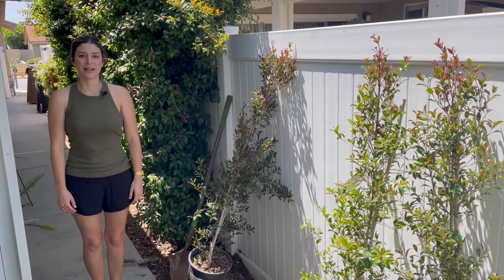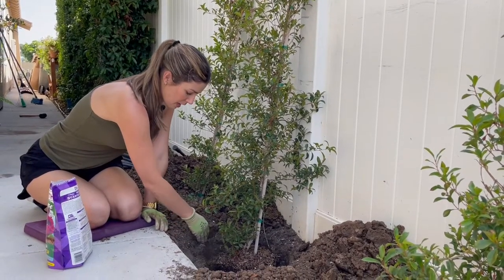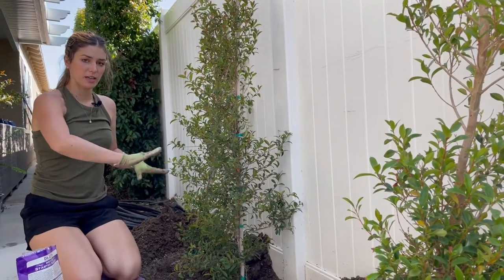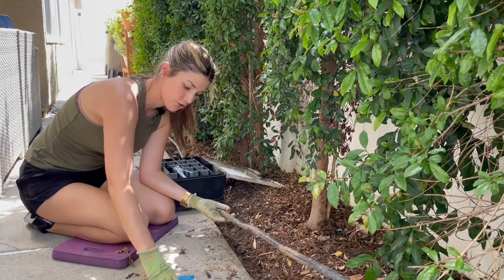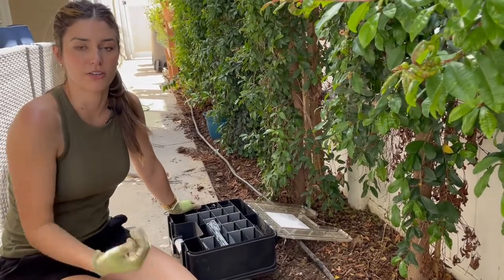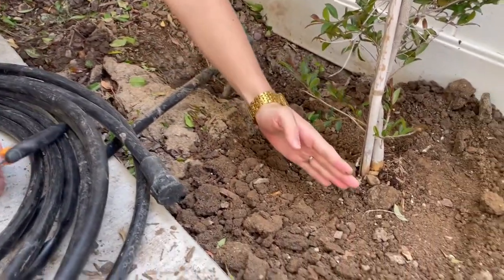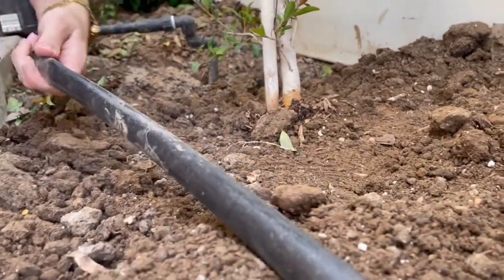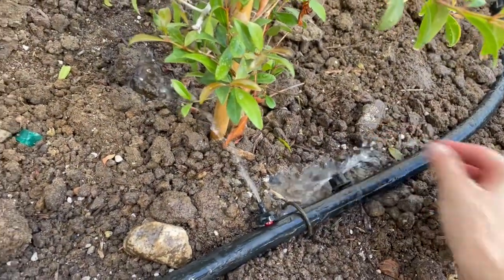How to Plant a Privacy Hedge + Installing Drip Irrigation - Eugenia (Syzygium Paniculatum)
My Favorite Garden Gloves:

Compartment Box:

Fiskars Pruners:

Fiskars Pruning Snips:

My Favorite Knee Pad: